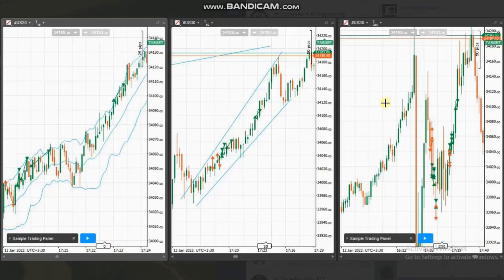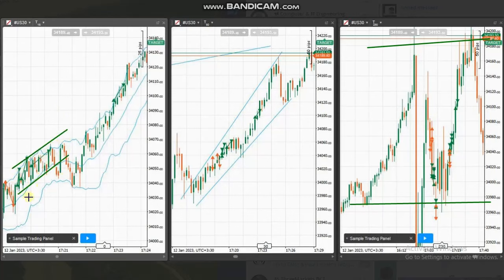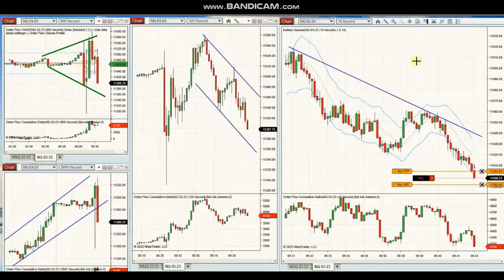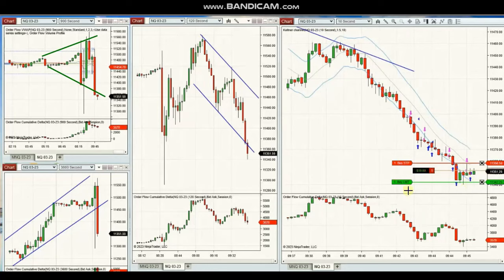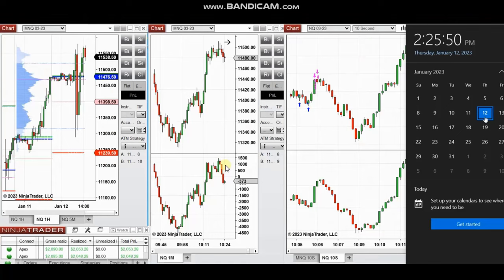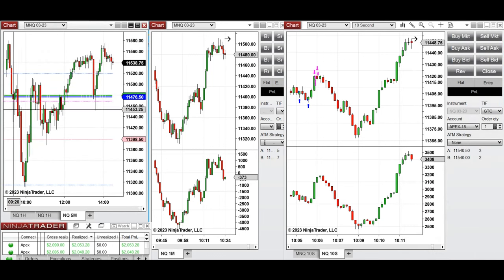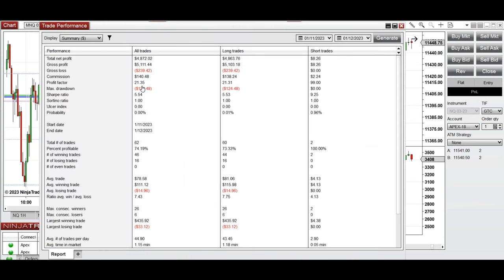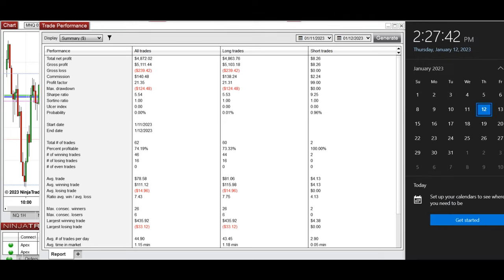Price Action Algo Trading Journal: USDJPY, and Nasdaq Futures and CFD - 12 Jan 2023